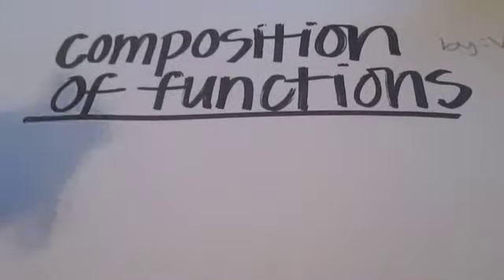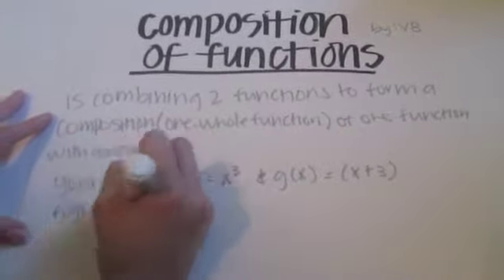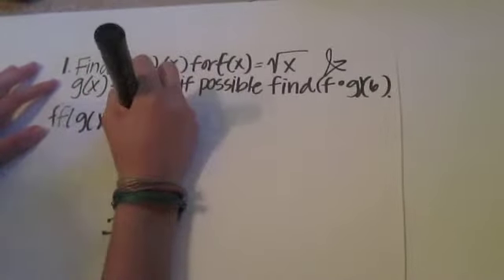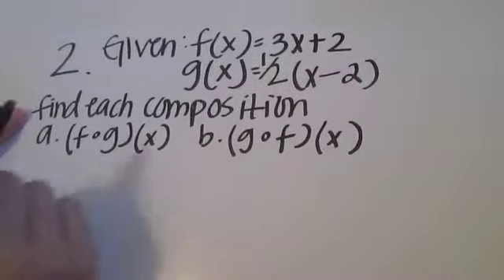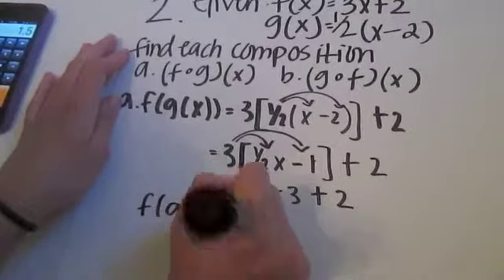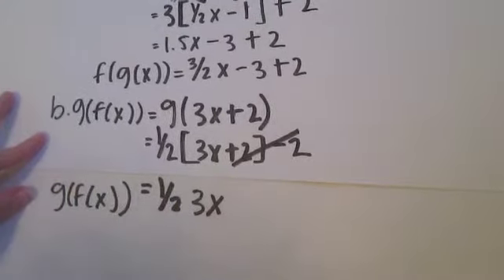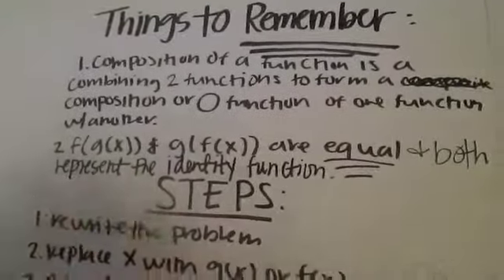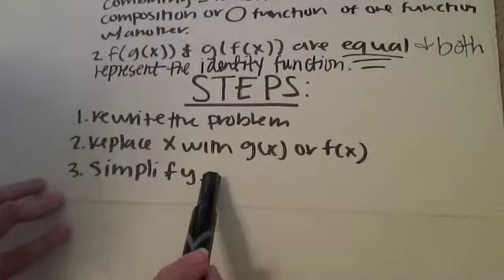Valerie Beltran-Composition of Functions